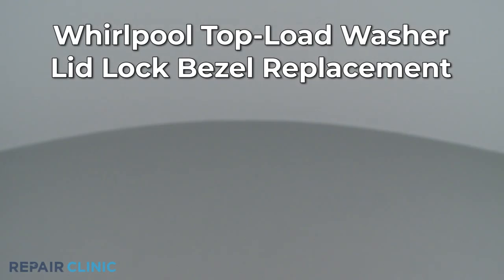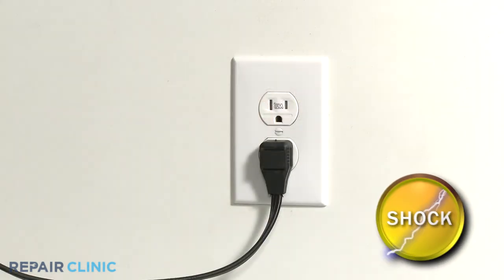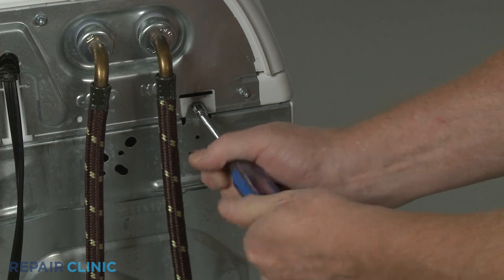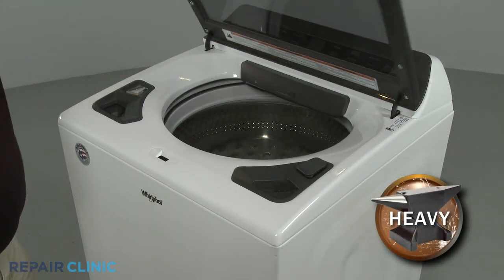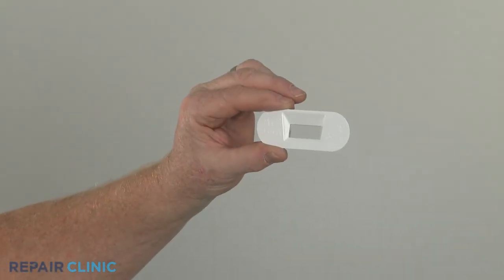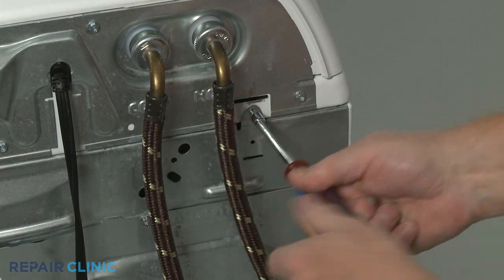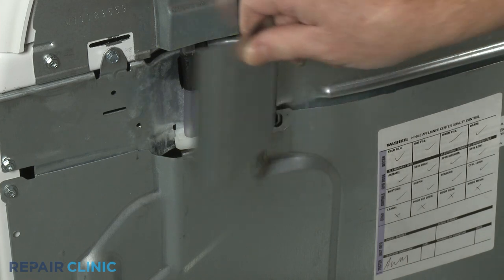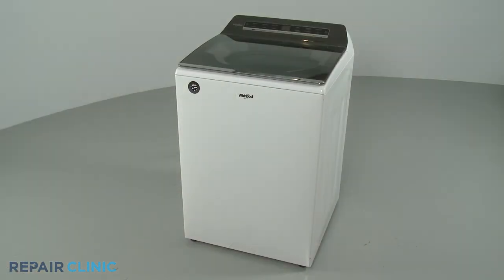Whirlpool Top-Load Washer Lid Lock Bezel Replacement W11545554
This video provides step-by-step instructions for replacing the lid lock bezel on a Whirlpool top-loading washing machine, model WTW7120HW0. The most common reason for replacing this part is if it is damaged or missing.

All of the information in this part replacement video is applicable to the following brands: Whirlpool